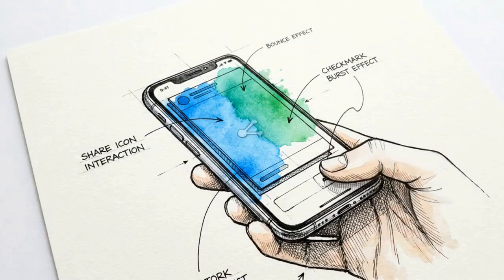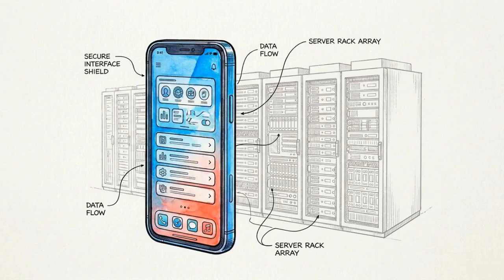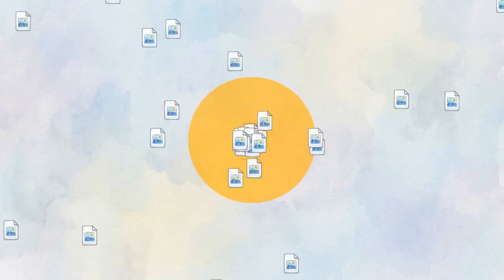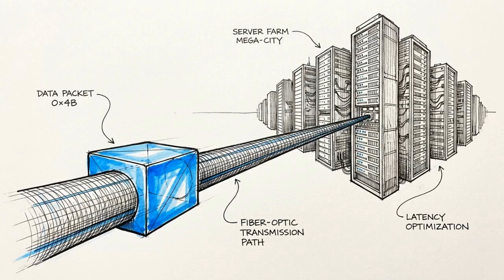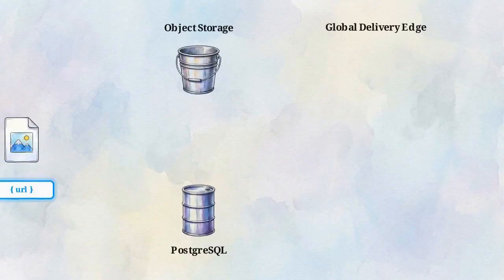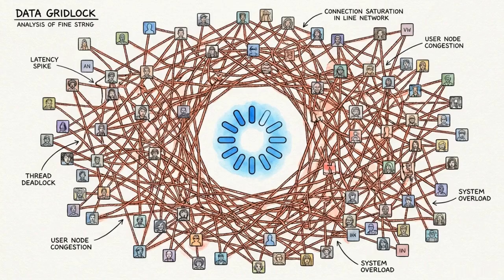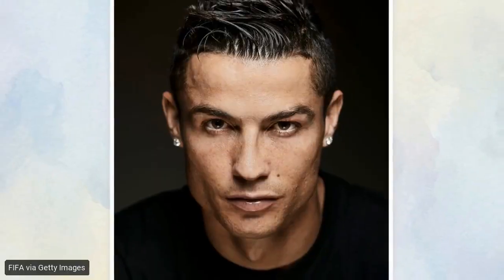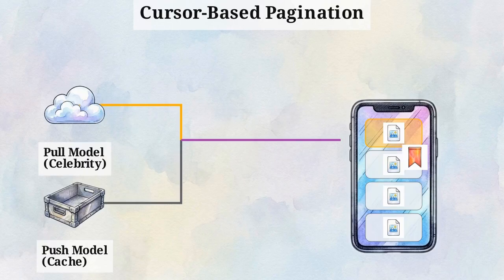System design interview: Instagram system design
Welcome back to another system design deep dive! Today, we are taking on one of the most popular interview questions: architecting Instagram. Designing a massive, media-heavy social network requires careful planning around storage limits, read-to-write ratios, and low-latency delivery.  In this video, we break down how to handle millions of daily photo and video uploads, store media efficiently, and design the massive graph database behind followers. We also tackle the hardest part of this interview: the News Feed generation and how to solve the infamous "Celebrity Problem" using a hybrid push/pull fan-out architecture.